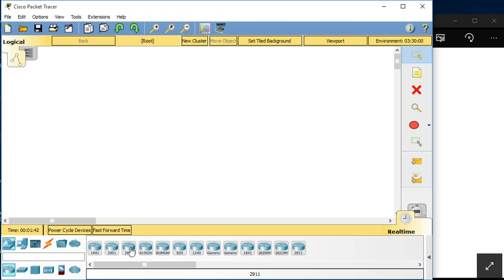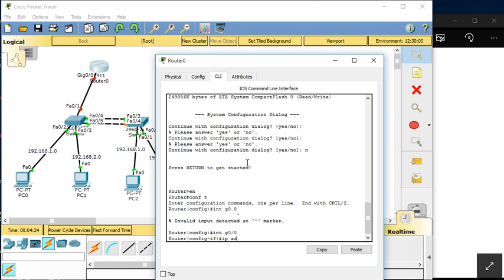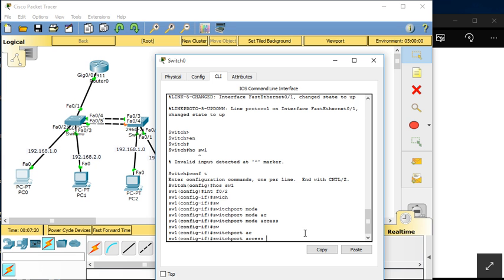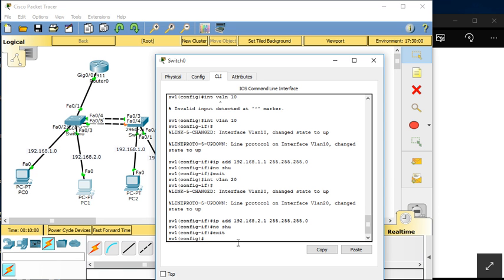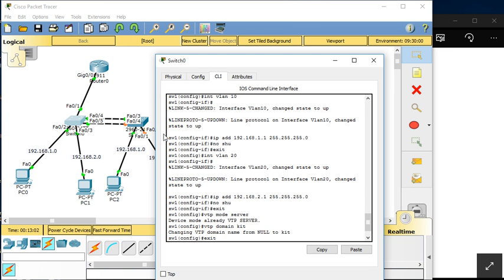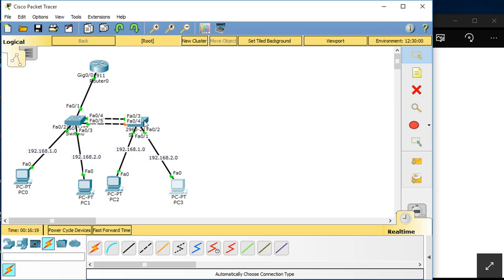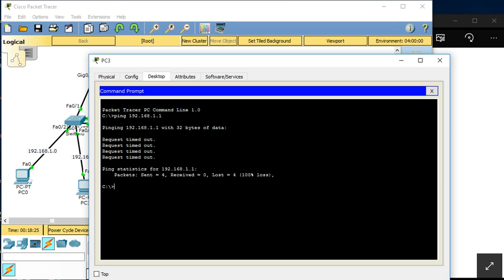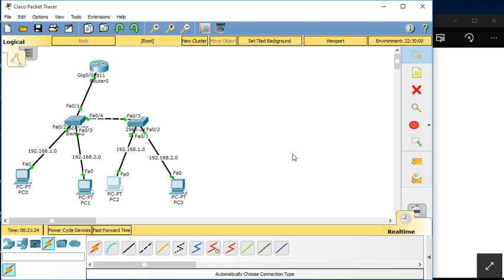INTER VLAN ROUTING